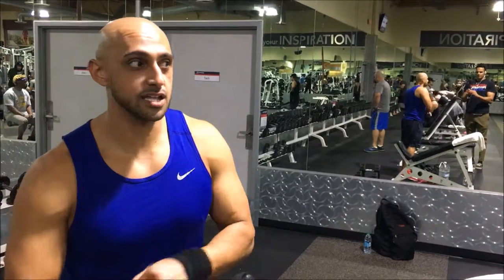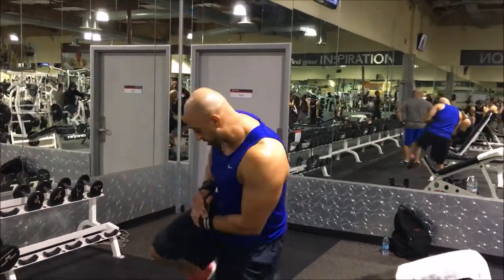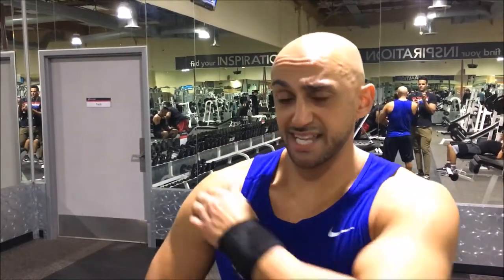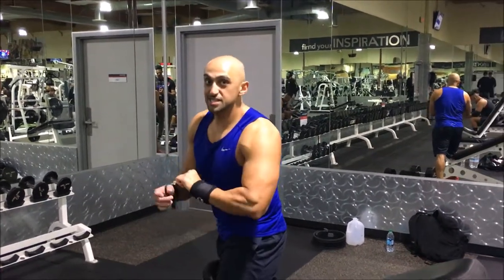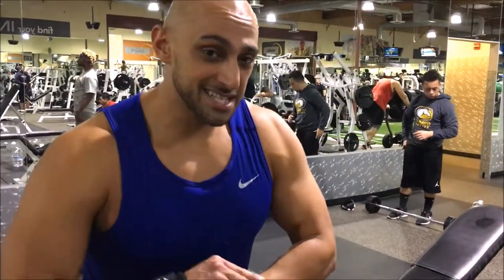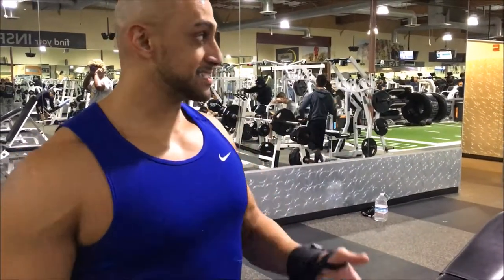Chest & Arms Training Tips w/ Raw Footage- Real Results Fitness - Edit Your Body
Part 2 of Raw Training footage with tips.  In this video we go over some Chest Training and tips that'll help you progress in the weight room.

GET SOCIAL!

Fitness Myths Ebook: 24ways.me